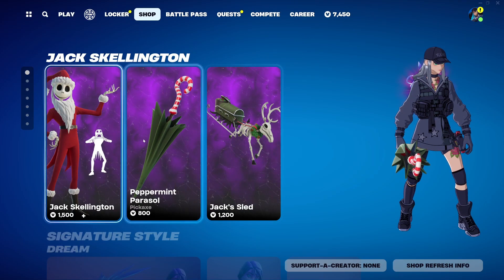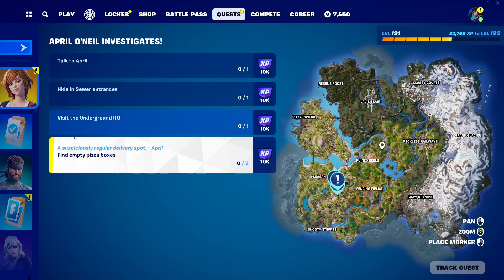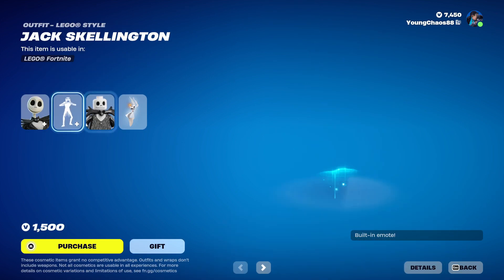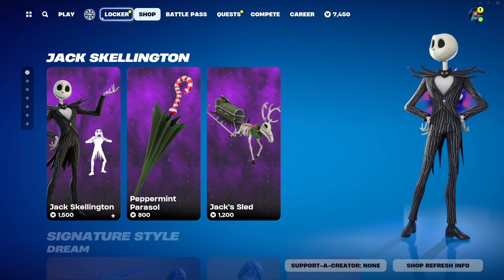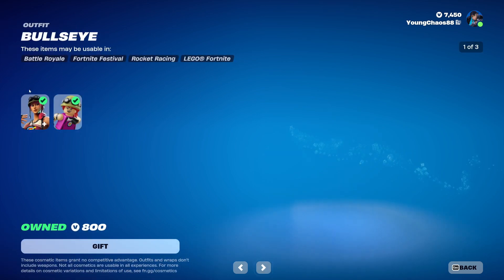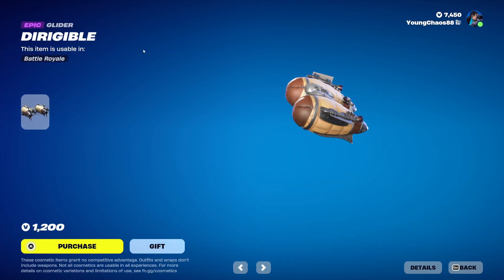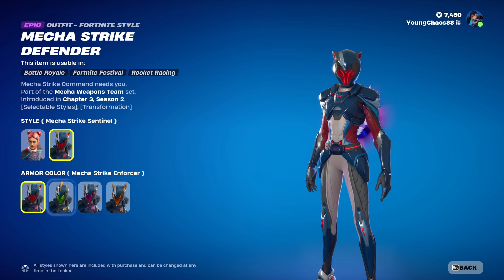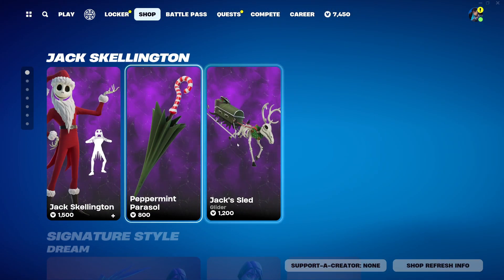🌟 Fortnite Item Shop - February 2nd, 2024 | Jack Skeleton Returns!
Today, we got the amazing Jack Skeleton set returning with a new Lego varient!